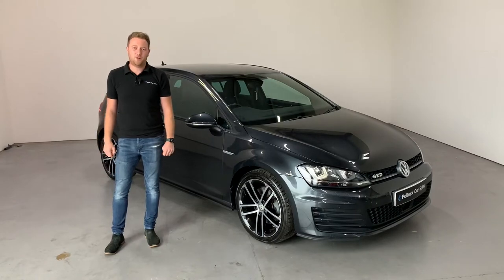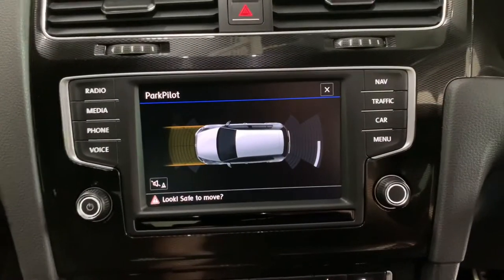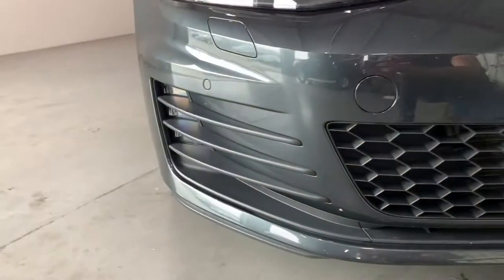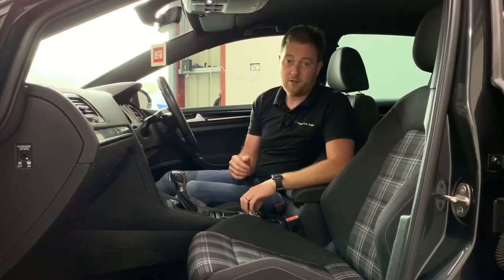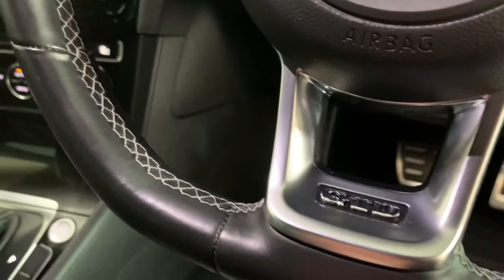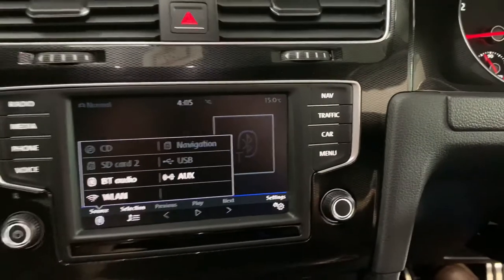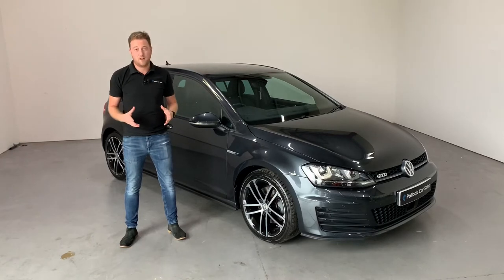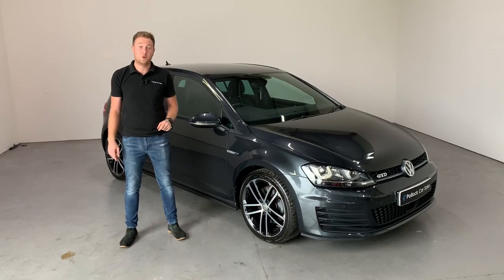2016 Volkswagen Golf GTD DSG